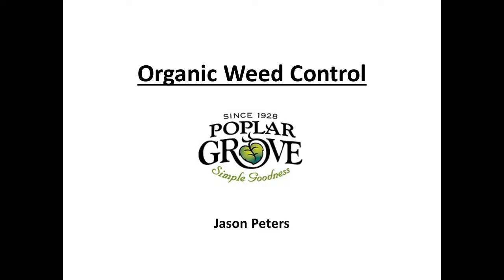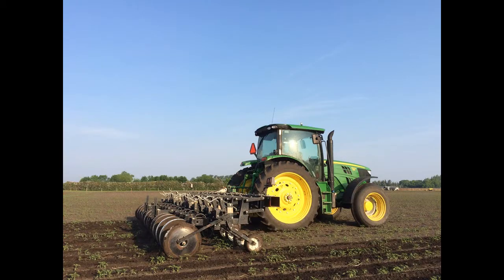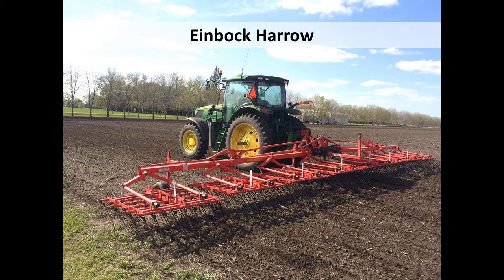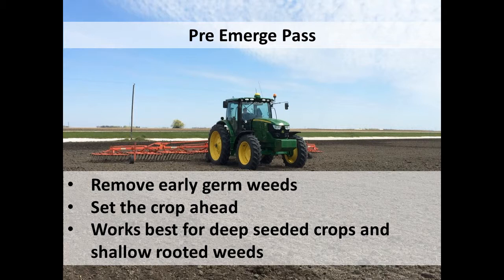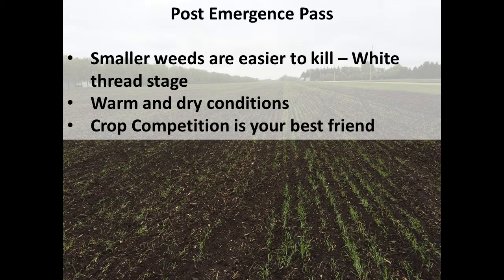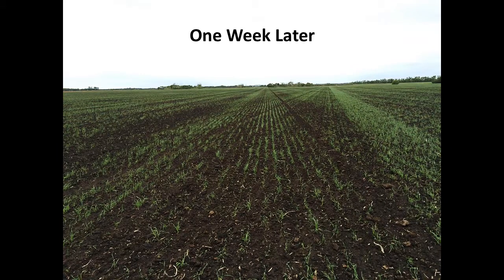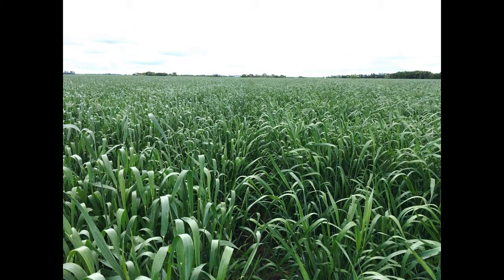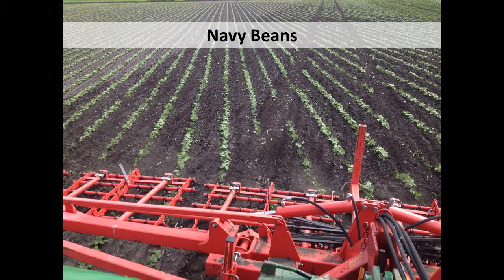Weed Management HD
A panel of Manitoba farmers talk about their experiences with weed control farming organically.